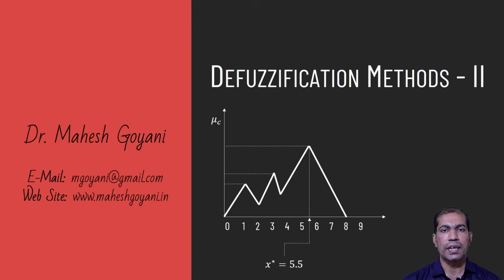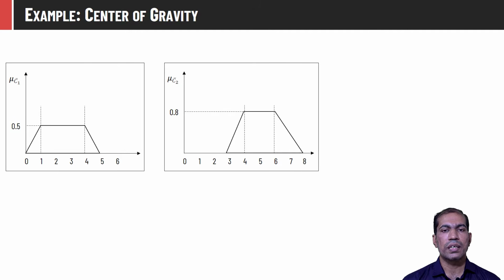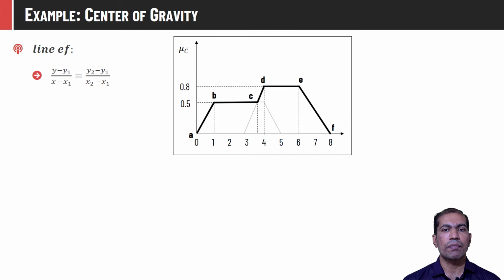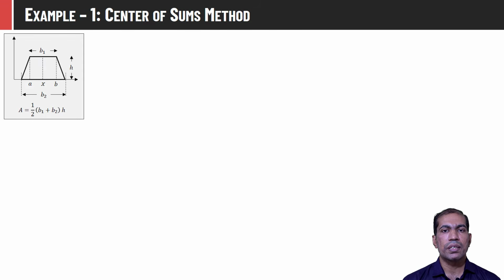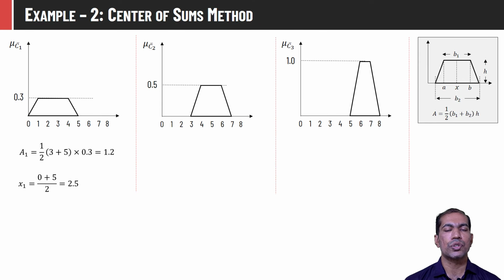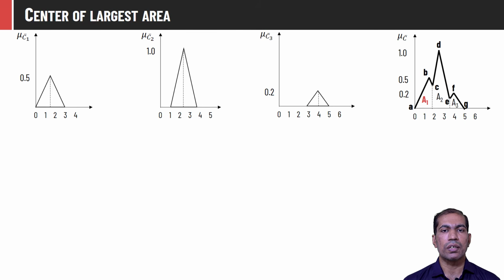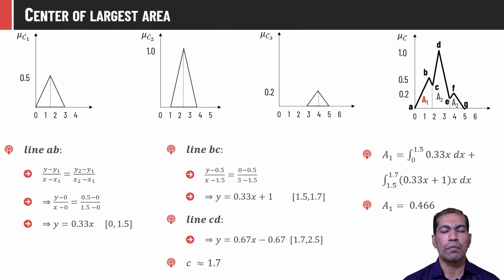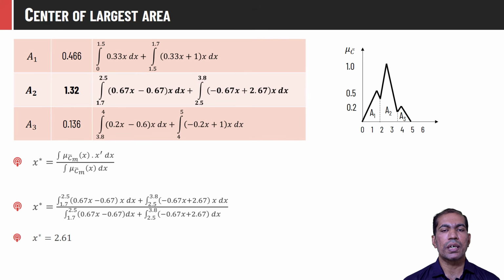Defuzzification Methods - II | CoG | CoS | CoA | Fuzzy Logic || Soft Computing || CodeCrucks || L-18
Topics covered in this video:
   - Center of Gravity (CoG )Method
   - Center of Sums (CoS) Method
   - Center of Area (CoA) Method